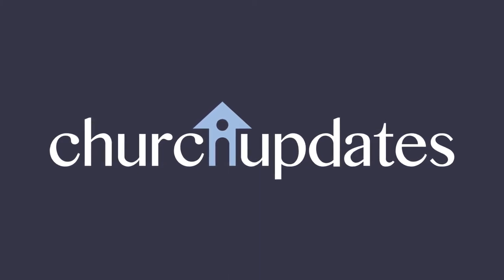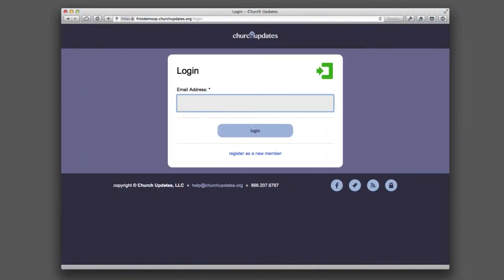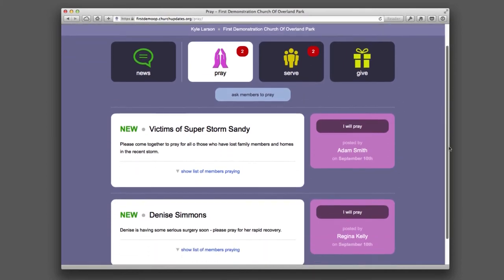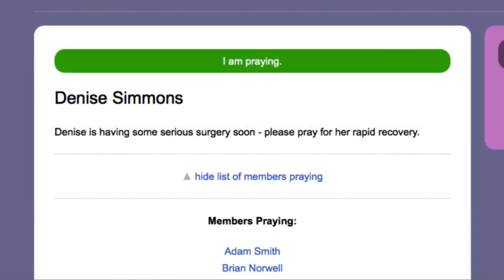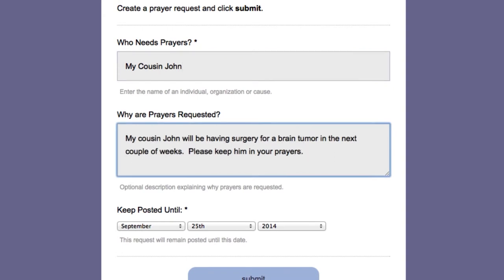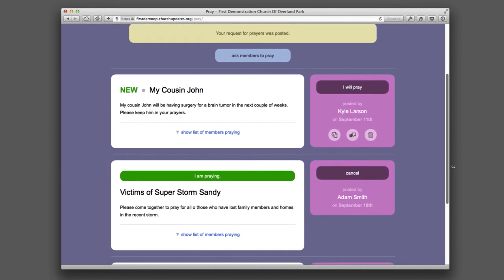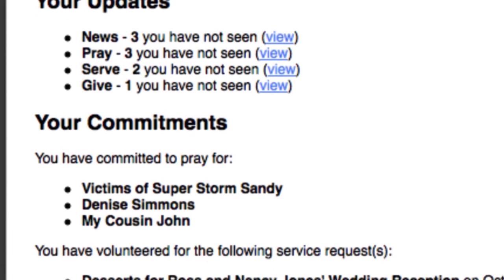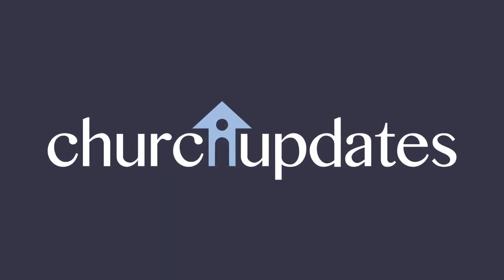The Best Online Interactive Prayer List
Church Updates makes it easy for members to request prayers and respond to the prayer requests of other members.